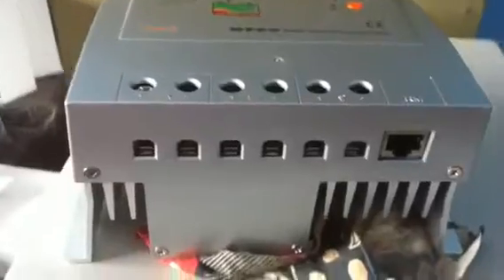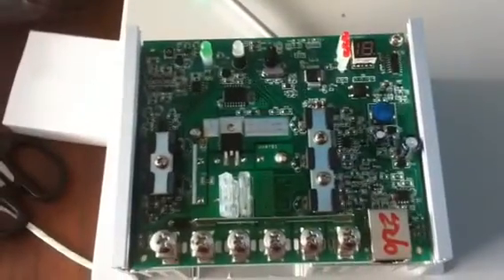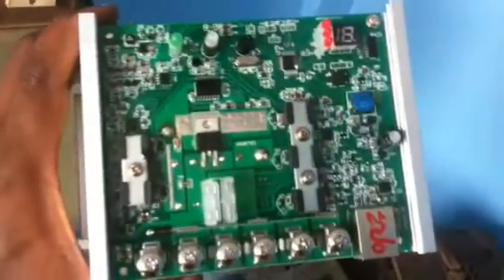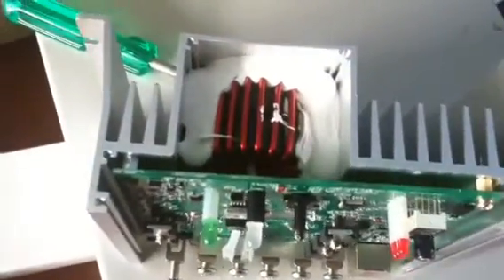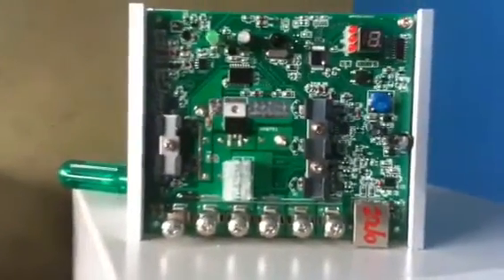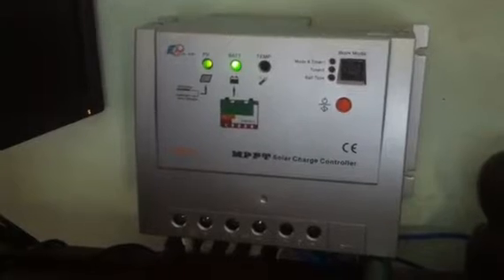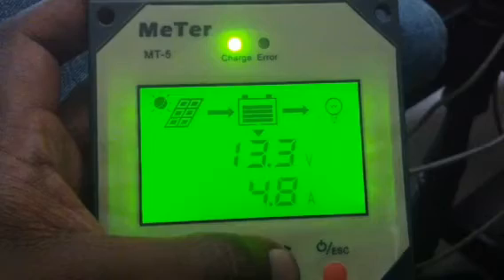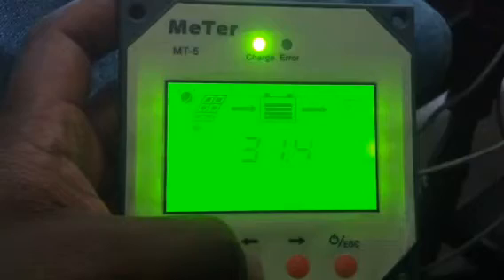20Amps MPPT Charger review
12v 24v battery auto select, panel open voltage 100 v, 560 watts solar panel handling power
Price. $ 162